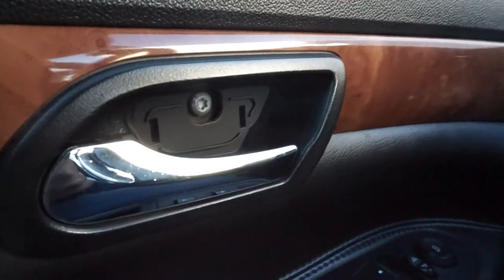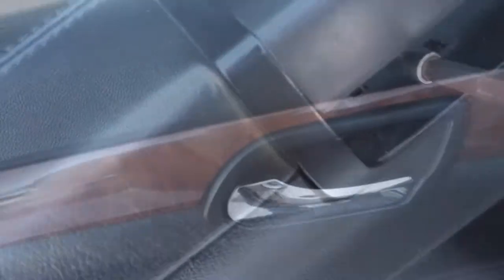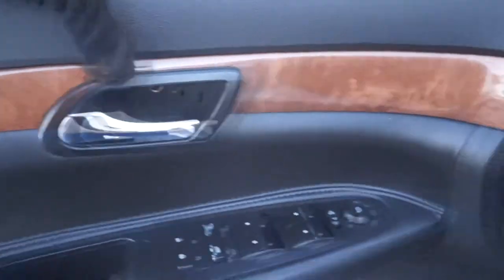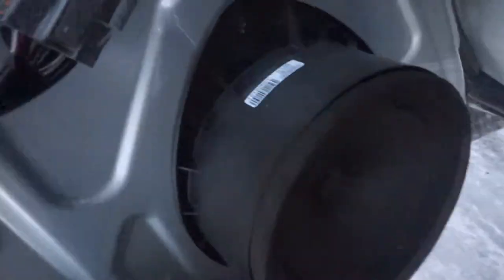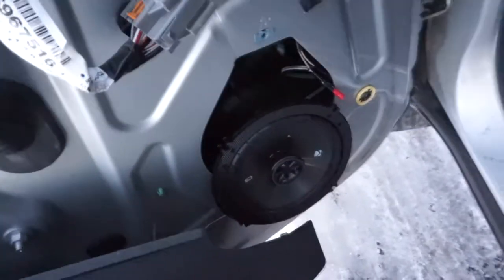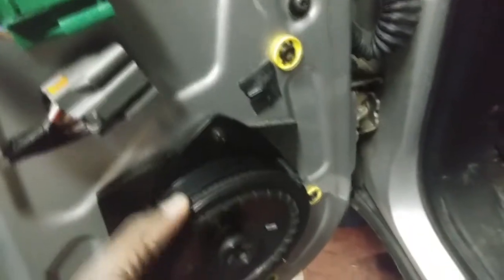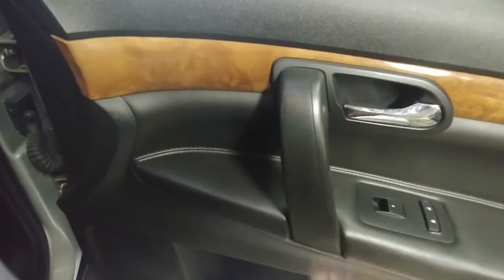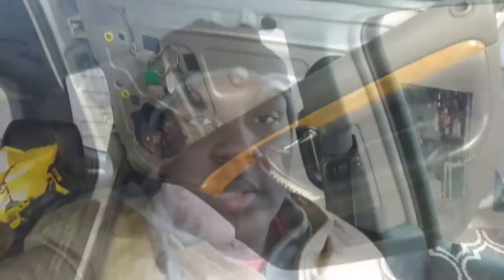How to Replace Door Speakers in a Car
Today I show you how to Replace front door speakers. This video shows the process of removing the door panel and installing the new speakers in. This is mostly a high level guide on just the basics of getting the door panels off and putting the speakers in. If you would like more detail on wiring or Anything leave a comment I will be happy to make a follow up. This guide should work if you have GMC Acadia, Chevy Traverse, Buick Enclave, Saturn Outlook from 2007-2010. The car in the demonstration is the Saturn version.

Links to products used:

Door Speaker Adapters

Wiring Harness Adaptor

Soundcloud.com/itstdbrown